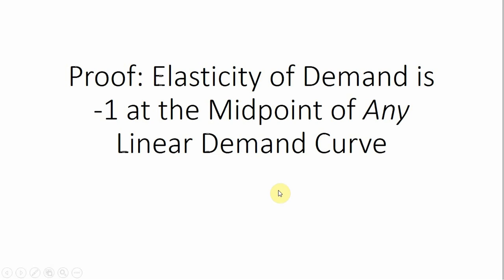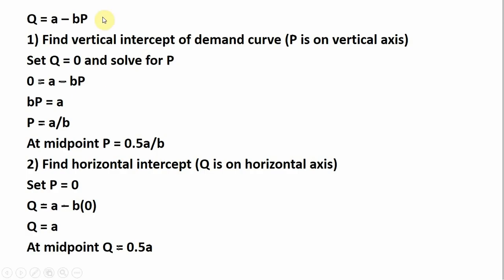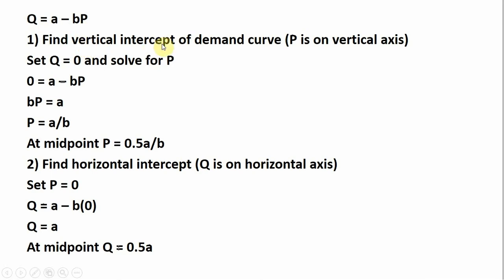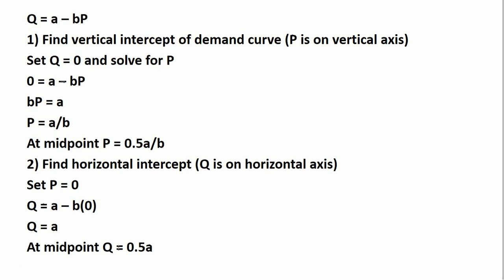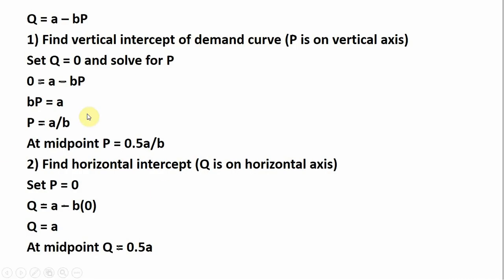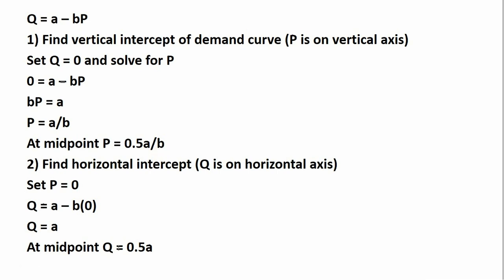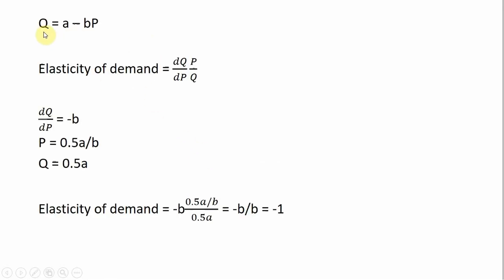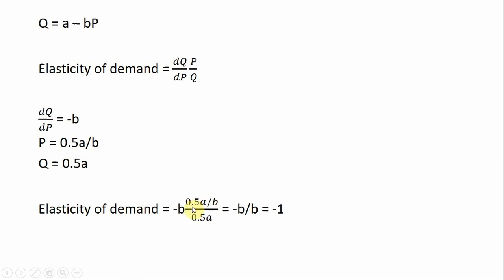Proof: Elasticity of Demand is -1 at the Midpoint of Any Linear Demand Curve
I provide a proof that the elasticity of demand is -1 for a linear demand function given by Q = a - bP.